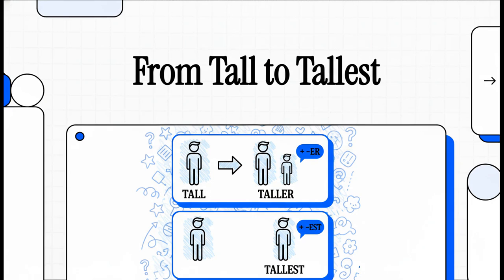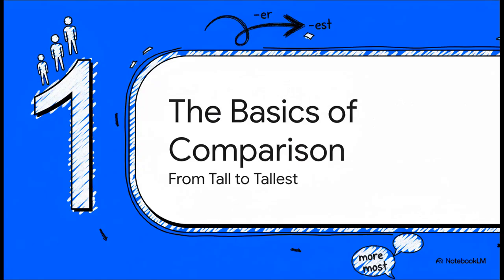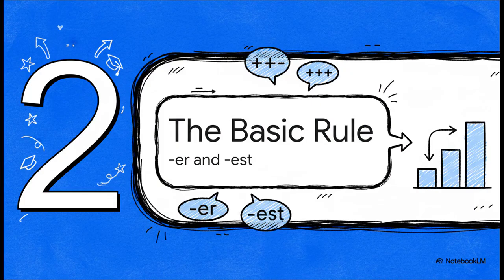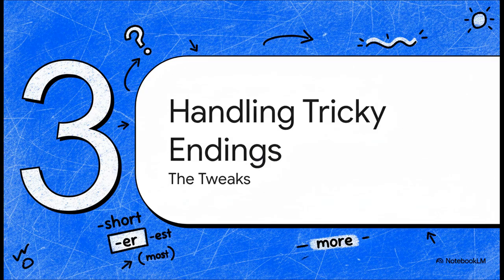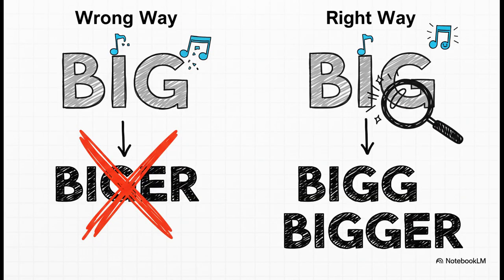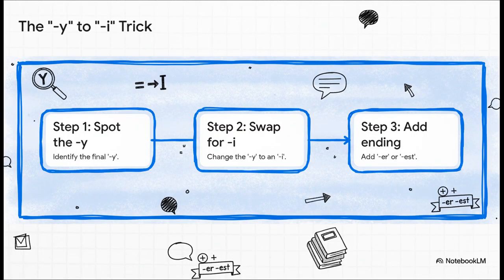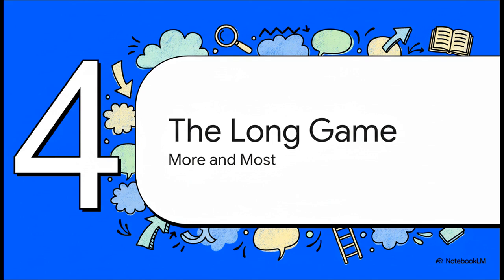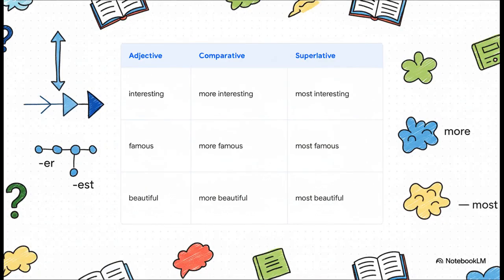From Tall to Tallest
This video details the English spelling rules for modifying adjectives to show comparison. The primary rule instructs learners to add the suffix -er to create the comparative form and -est for the superlative form. The material then specifies crucial spelling changes, such as dropping a final -e before adding the suffix, changing a final -y to -i, or doubling a consonant after a short vowel sound. Furthermore, the sources explain that adjectives with multiple syllables often require the words more or most instead of suffixes. These exceptions apply particularly to most three-syllable adjectives and specific two-syllable words like beautiful and famous.